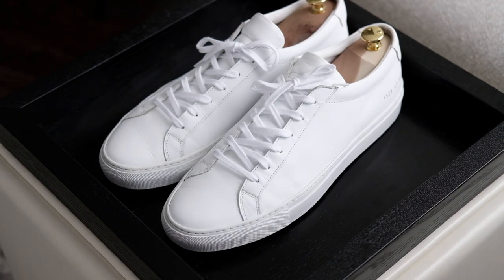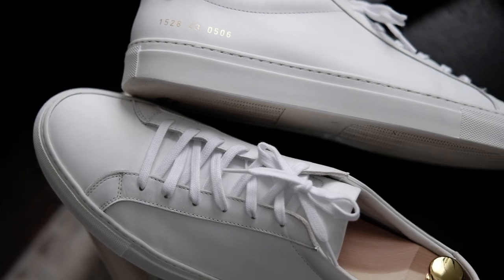How to clean white sneakers - Common Projects Achilles Low White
Jason Markk 8oz. Premium Shoe Cleaner

Jason Markk Shoe Cleaning Brush

Jason Markk Premium Microfiber Towel

Jason Markk Premium Shoe Cleaning Kit

Saphir Novelys Polish Applicator White 75ml

MUSIC